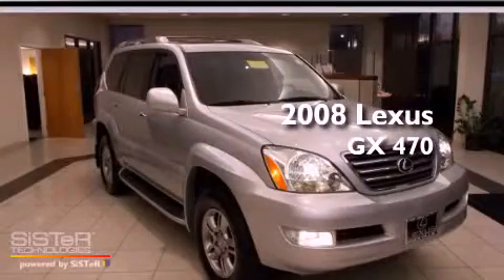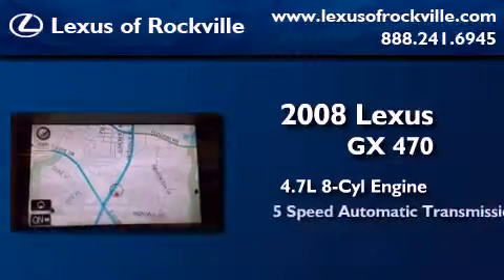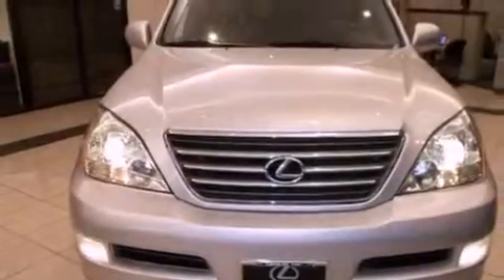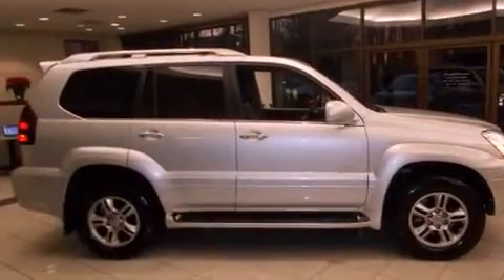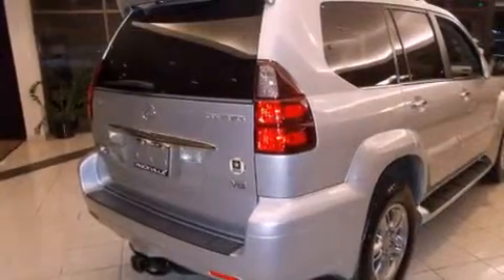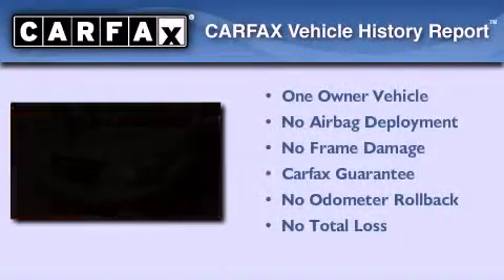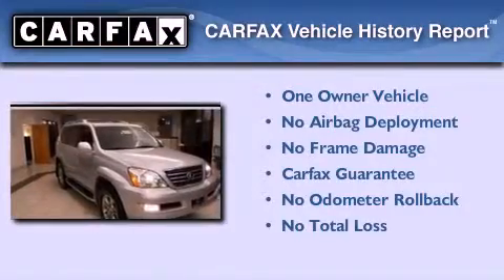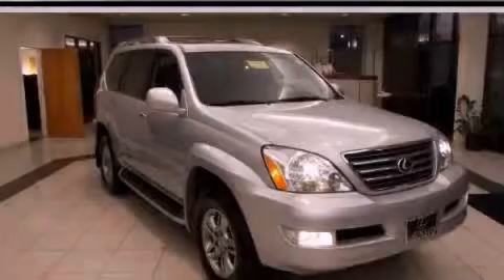2008 Lexus GX 470 Rockville MD 20855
Year : 2008
 Make : Lexus
 Model : GX 470
 Engine : 4.7L V-8 cyl
 Trans . : 5-Speed Automatic
 Exterior : Silver
 Miles : 102,611
 Interior : Gray

 15501 Frederick Road.

 Used 2008 Lexus GX 470 Rockville MD